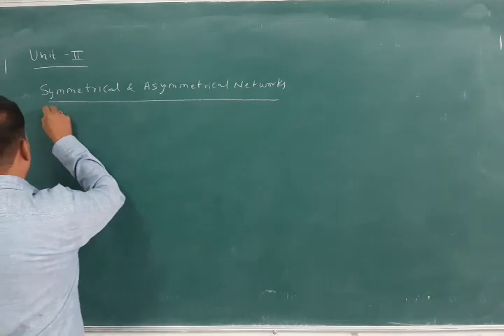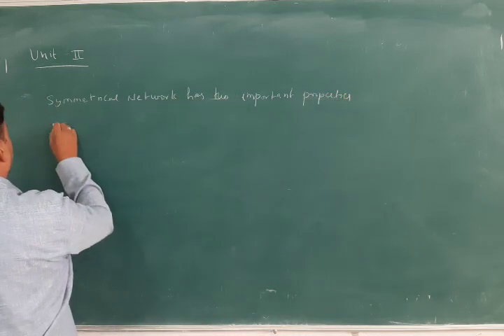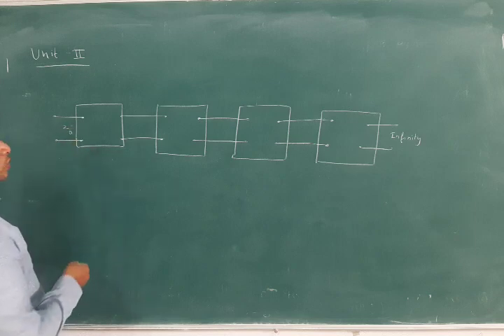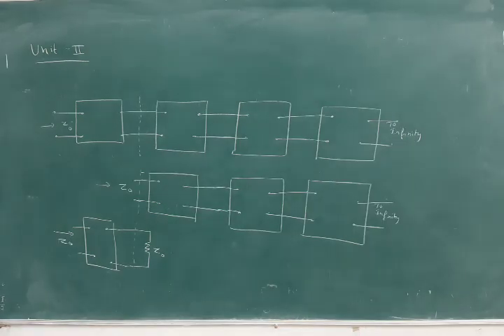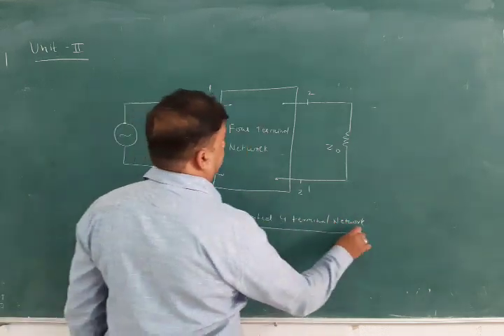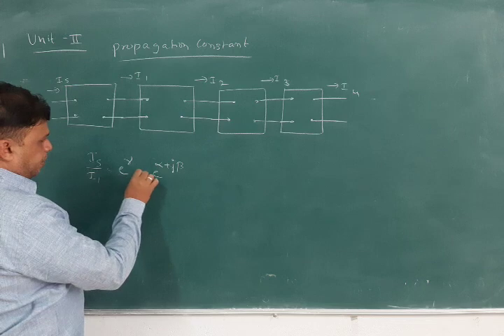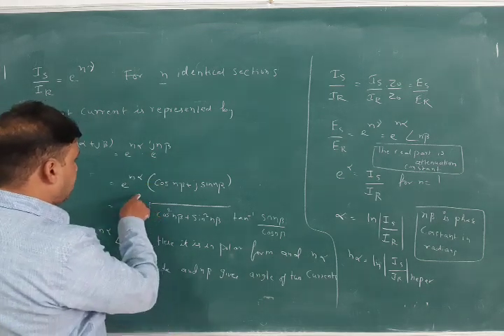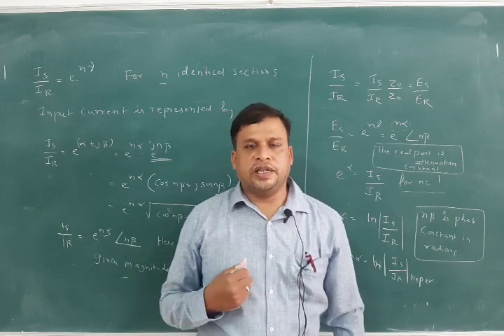Sub:Network Theory Topic:Charecterstic impedance and propagation constant